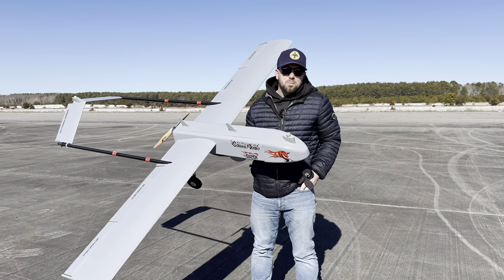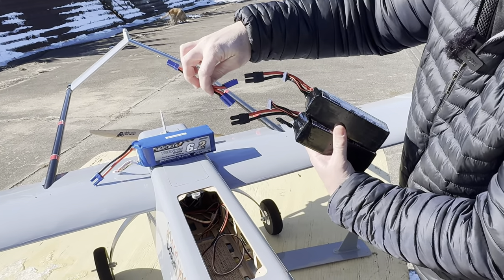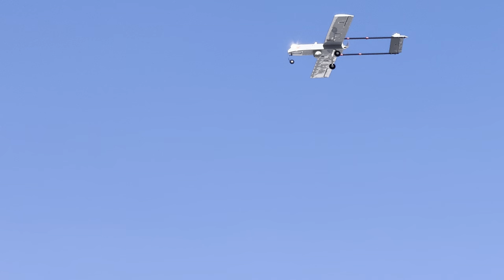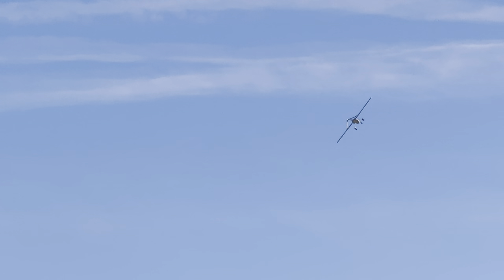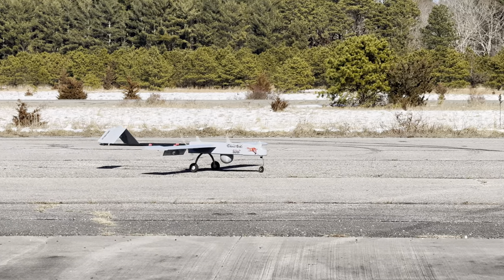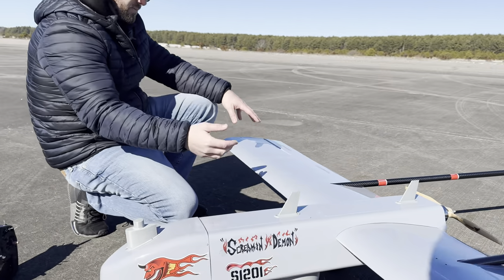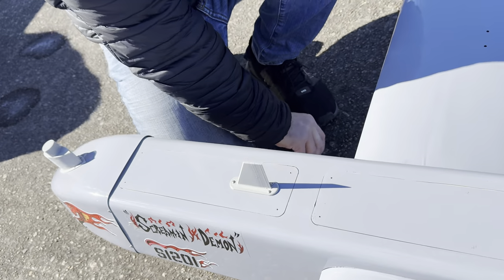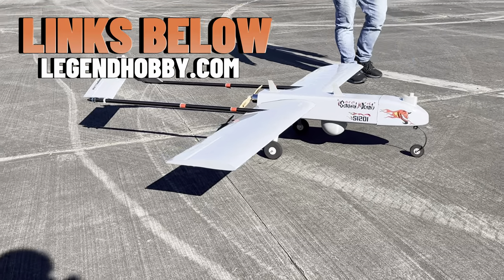RQ-7 SHADOW - A wildly unique RC Airplane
The RQ-7 Shadow is a military Surveillance UAV. Legend Hobby took that iconic drone and scaled it down to be 1/2 scale. This thing looks amazing in the sky and with the added touches we have created for it, it truly is a unique RC model. Whether flying LOS or FPV the RQ-7 is an amazing option with easy flight characteristics and LONG flight times.

BIG THANKS TO TOM HUNT!!! Check out his YouTube for some FPV videos.

Thanks to Jeff & Wayne for the help on the build as well as always some positive recommendations! @JeffsCustomRC

Products in the video are recommended for kids ages 14+